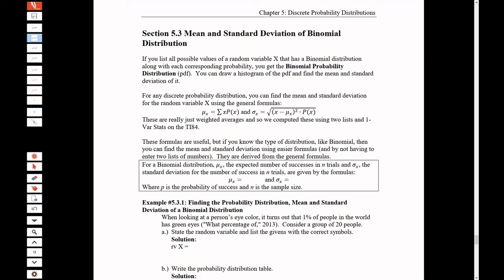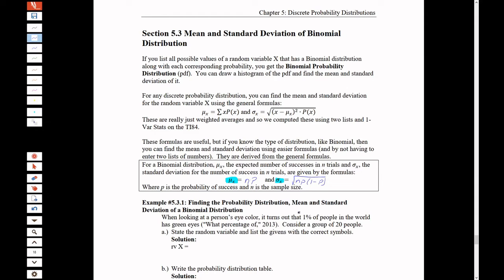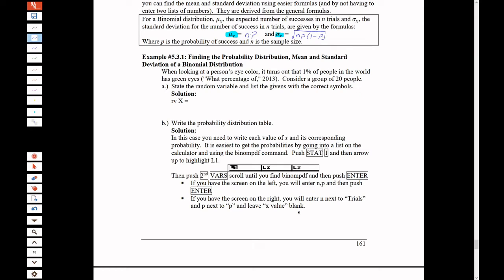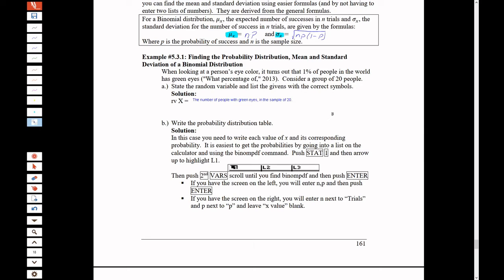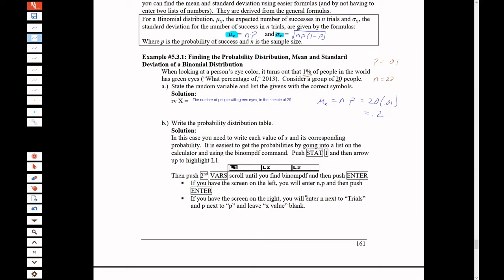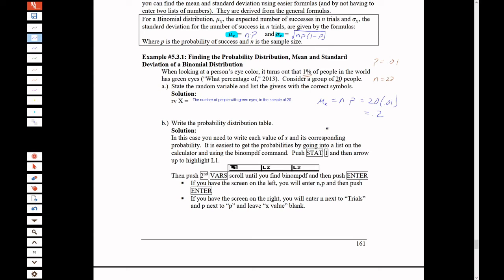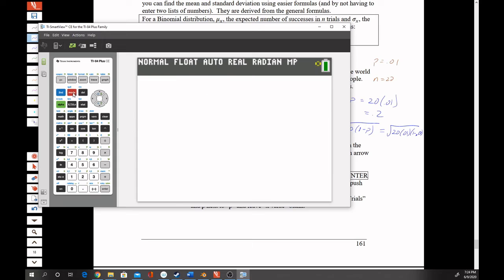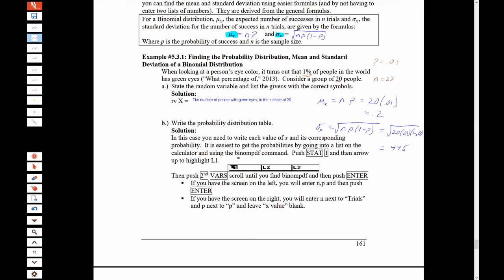Stats 5 3 Binomial Mean and Standard Deviation